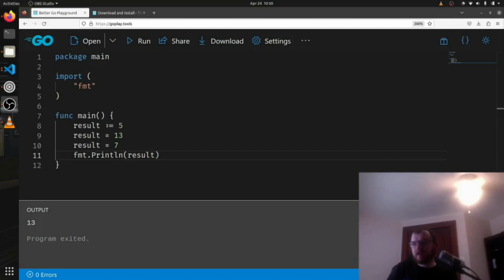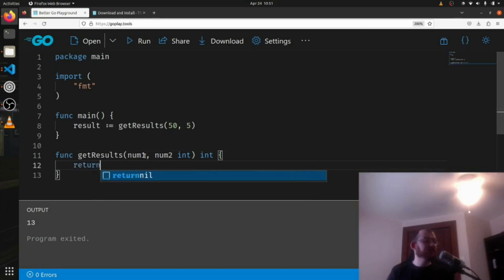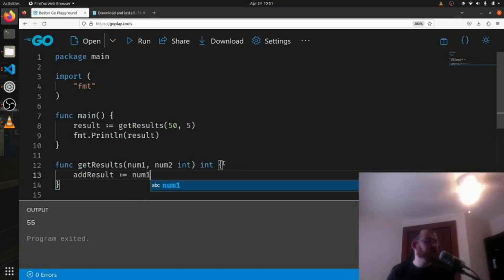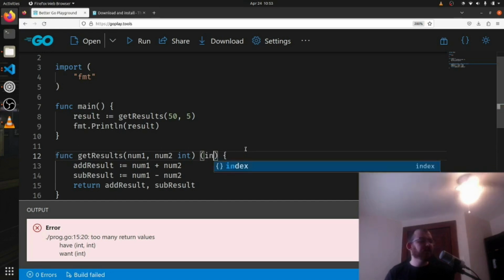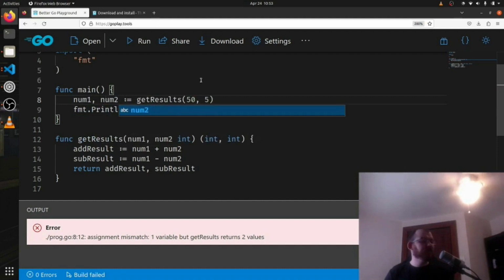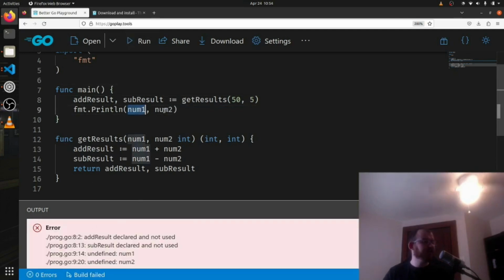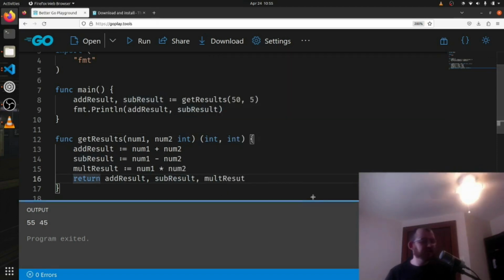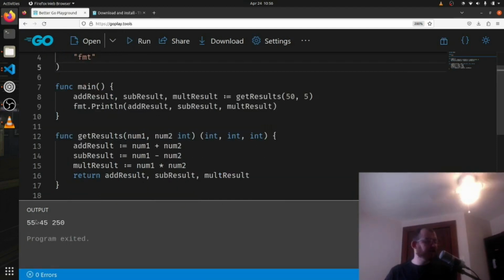Golang for Beginners - 16 - Returning Multiple Values from Functions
In this video we learn how to return multiple values from a function.